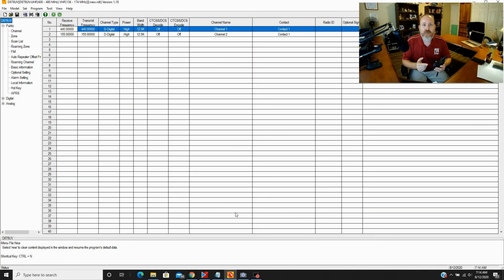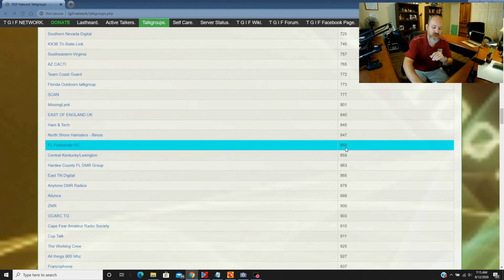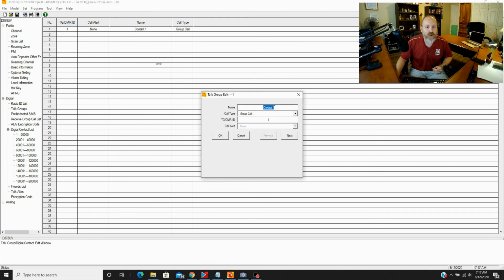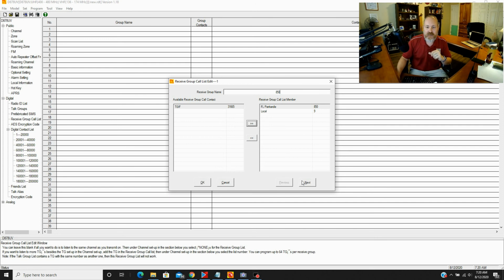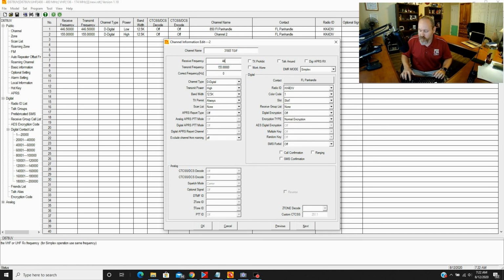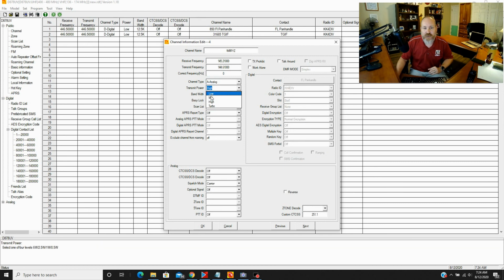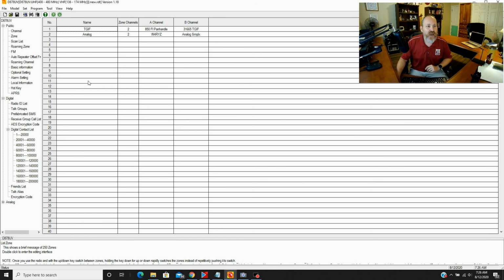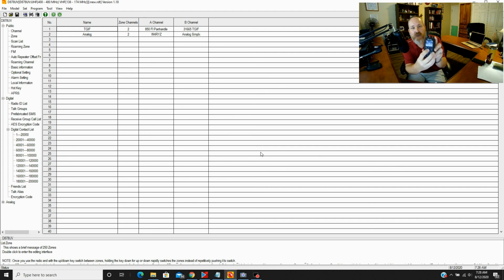DMR How-To: Making a Quick Codeplug 8/12/2020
I have had some questions about codeplugs and how to create one, so in today's video I run through making a quick and simple codeplug for the Anytone 878.

Camera equipment:
Akaso Brave 4 4K

Editing software:
Corel Videostudio X10 ultimate

My favorite radio equipment for outdoor portable ops or RaDAR:
Radio: Yaesu FT817nd
Tuner: LDG z817 auto tuner
Antennas: Chameleon F-Loop magnetic loop antenna (does not need a tuner)
          End fed antenna with 9:1 unun (needs tuner)
          MFJ 1899T telescoping whip antenna
          Wolf River Coil Silver Bullet 1000 w/ buddipole long telescoping whip
Interface for Digital modes: SignaLink USB
Digital software: FLDigi and WSJT-x